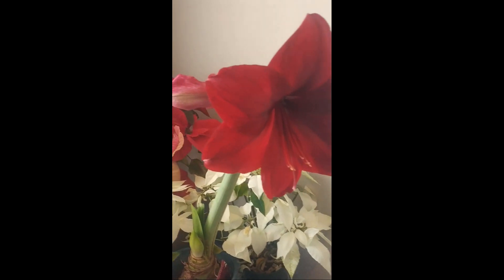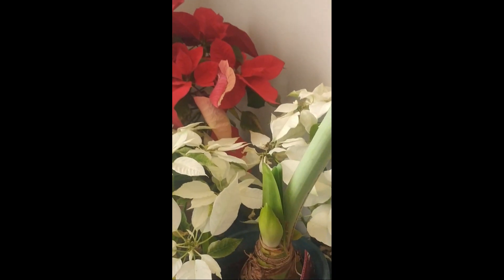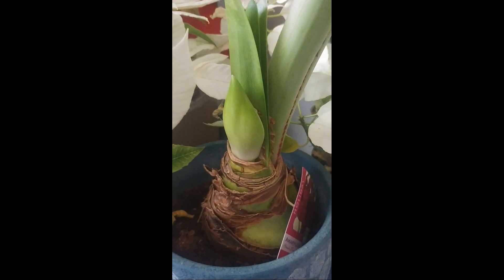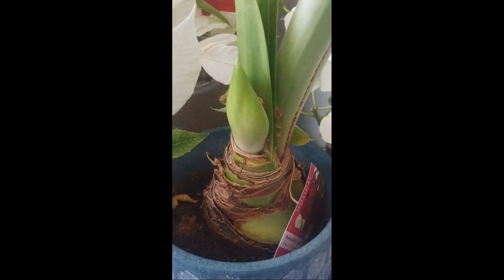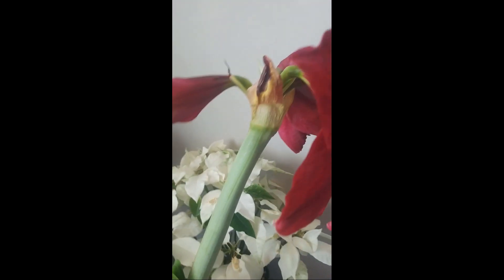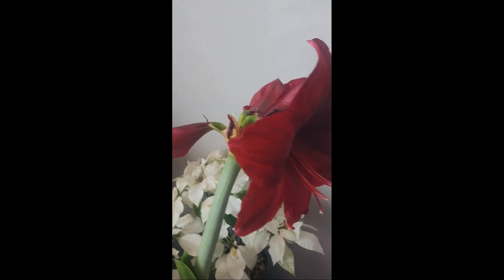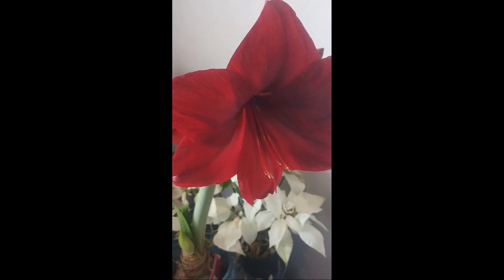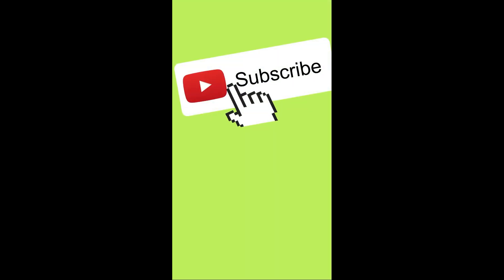Quick Tip for Long Lasting Amaryllis Flowers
Want your holiday flowers to last longer?  here is a simple hack to do just that.